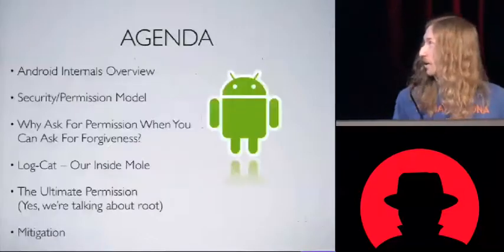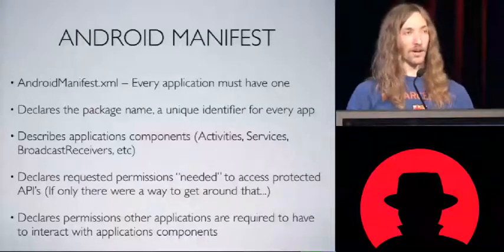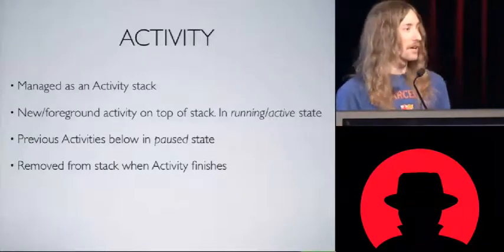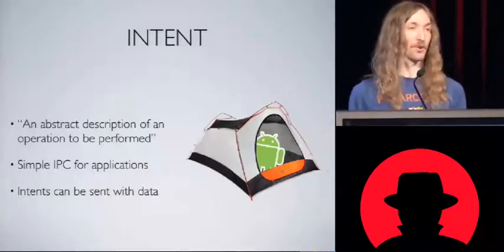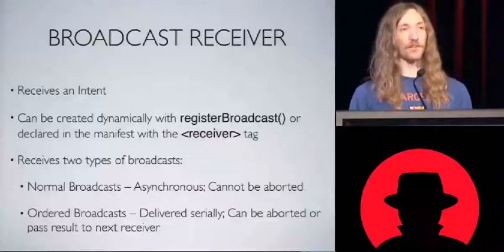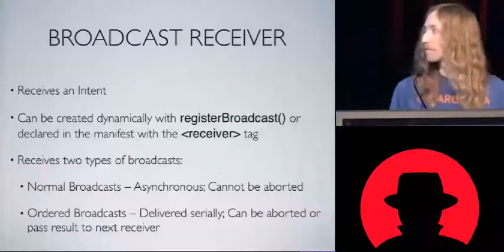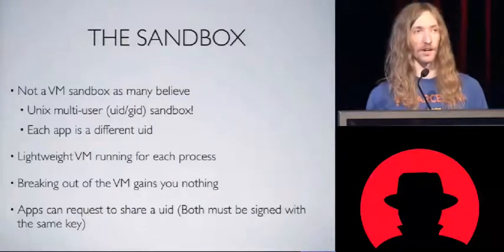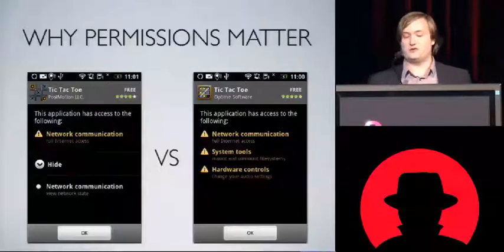Blackhat 2010 These arent the permissions youre looking for Anthony Lineberry Tim Wyatt David Luke Richardson Part 00